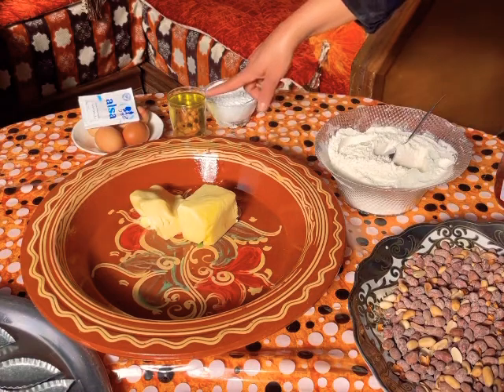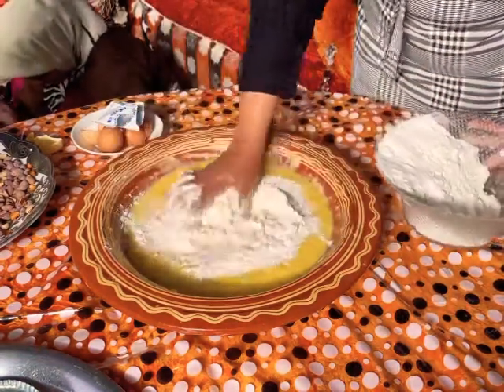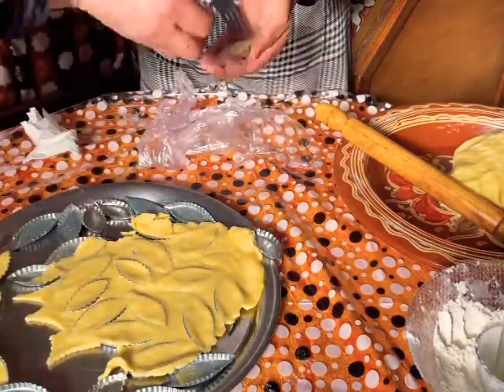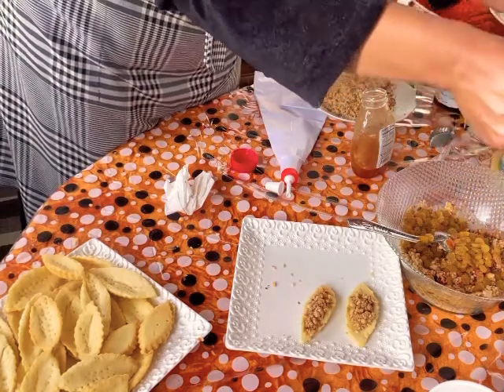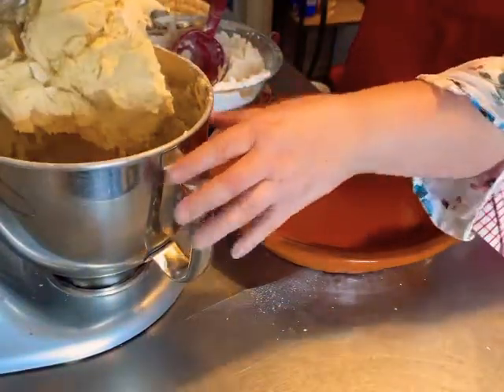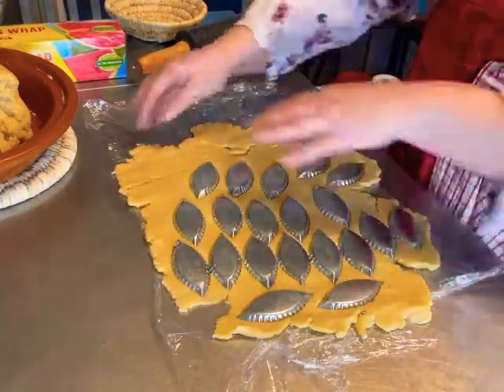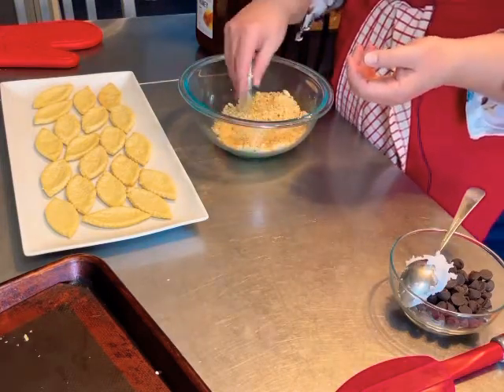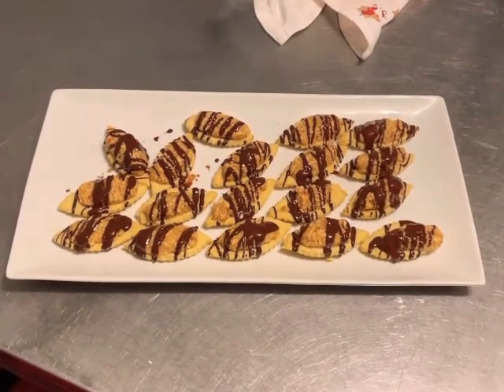Making Boat Cookies in Morocco (and the US!) | Moroccan Kitchen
Join me in Morocco learning how to make Boat Cookies!  Two of my sisters-in-law teach me how to make these super versatile cookies, then I come back to the US to see if I can recreate them!  You can customize these with any nuts, honey, jam, fruit, and chocolate you want!  The dough also freezes well and you are able to use it to make thumbprint or rolled cookies.

Boat Cookies:
Ingredients
1 lb butter, softened
1 cup powdered sugar
1 cup vegetable oil
1/4 teaspoon salt
4 eggs
4 teaspoons vanilla extract
8.5 cups pastry flour
2 lbs roasted peanuts
1 lb honey
1/2 cup chocolate chips

Make the dough:
Soften the butter, then blend in the powdered sugar.  Once these are creamed together, blend in the oil until smooth.  Add the eggs, one at a time, blending each one in.  Add the salt and vanilla and mix well.  Begin adding the flour, 1/3 at a time.  You may need to change to kneading by hand.  Make sure all flour is blended in for a soft, smooth, dough.

Shape and bake the cookies:
Preheat your oven to 350 F.  Lay out plastic wrap on your work surface.  Working with about 1/4 of the dough at a time, roll out on the plastic wrap until 1/8" thick.  Press your boat molds into the dough, then use the plastic wrap to flip them over.  Tear off excess dough and return it to your resting dough.  Press the dough into the molds, then prick the bottoms with a fork to keep them from puffing as they bake.  Arrange on a baking sheet and bake for 12 - 15 minutes, until set and pale golden.  Remove from the oven and allow to cool until you can handle them.  Slide the cookies out of the molds and allow the molds to cool before shaping your next batch.  (Dough can also be frozen for later use).

Fill the cookies:
Chop your peanuts to a coarse powder.  Mix in the honey.  Grease your hands, then take a small amount of filling (1/2 - 1 teaspoon, depending on the size of your cookies) and shape into a mound on the center of each cookie, pressing lightly to get it to adhere to the cookie.  Melt the chocolate over a double boiler or in the microwave in 15-second intervals, stirring between until it is smooth.  Arrange the filled cookies on a baking rack then drizzle with the chocolate.  Allow the chocolate to set before storing them.